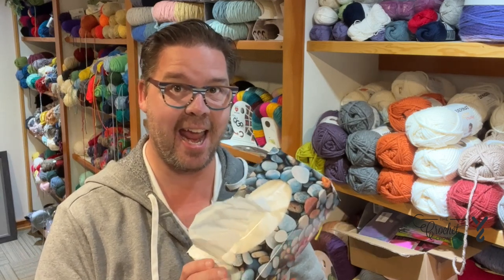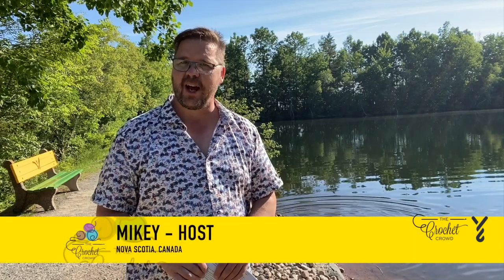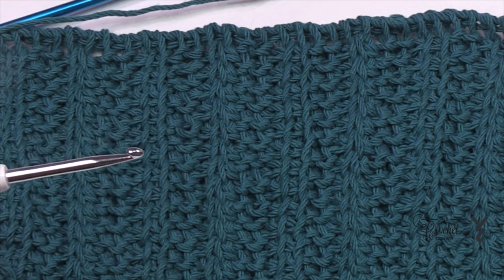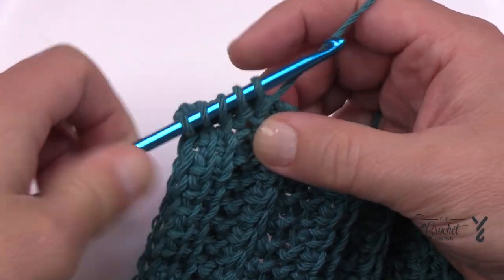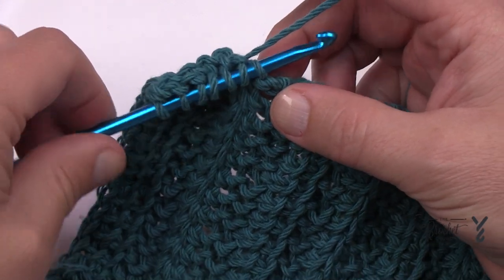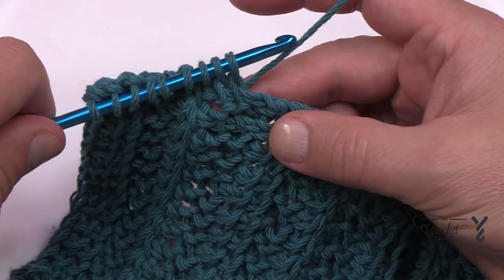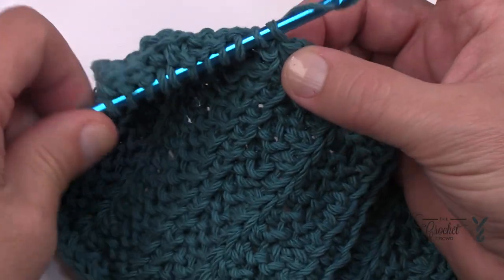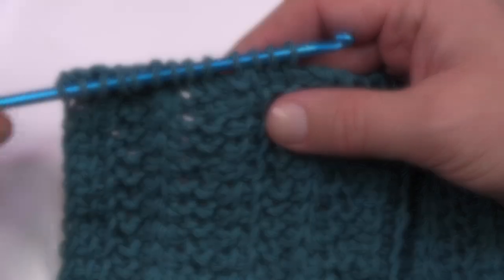Left Hand: Tunisian Slanted or Twisted Stitch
Learn how to create the Tunisian Slanted Stitch TSSL or Tunisian Twisted Stitch. It's a bit hard but doable if your tension is okay.

VIDEO CHAPTERS
0:00 Start
0:05 Pattern Overview
0:50 Overview of the Stitch Sampler
1:48 How to crochet the Twisted or Slanted Tunisian Stitch